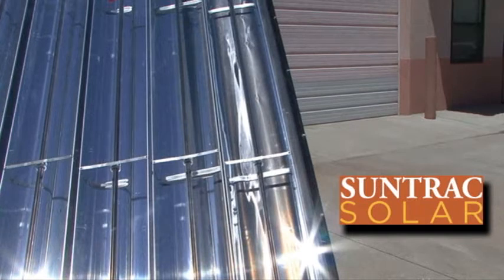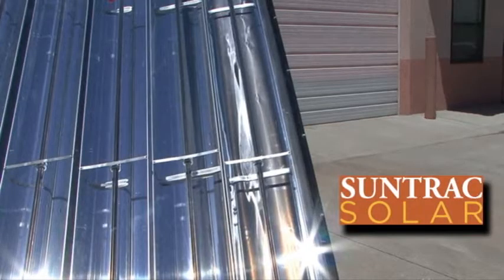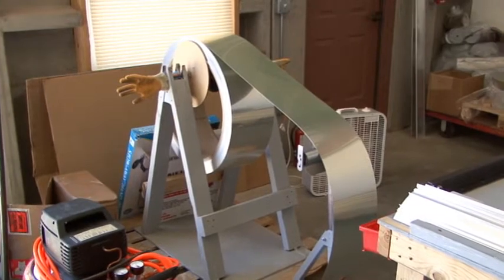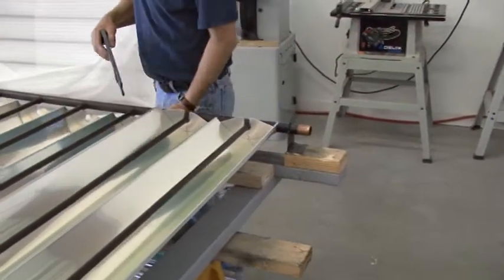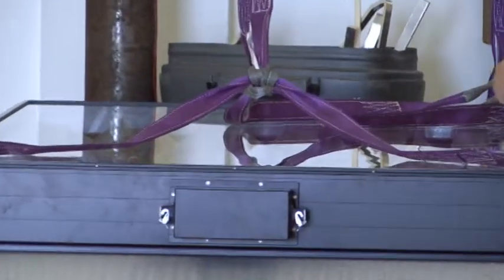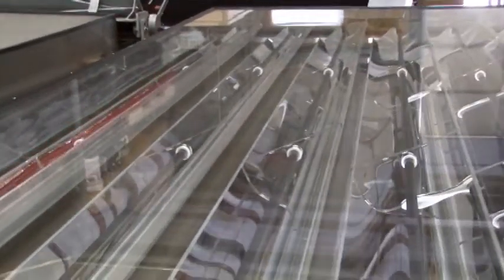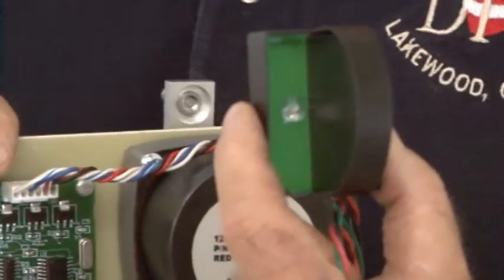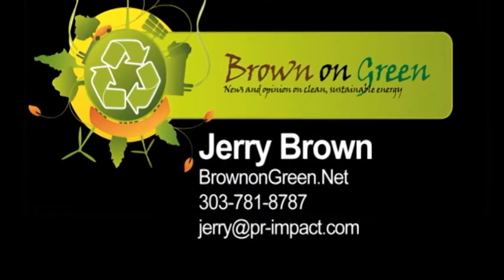SunTrac Solar Panel Assembly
Shows assembly of SunTrac Solar panel.  Accompanies SunTrac profile on BrownonGreen.Net.